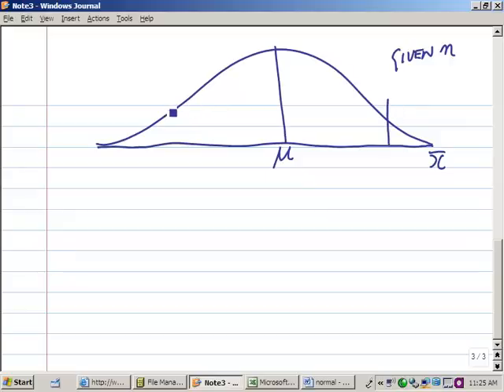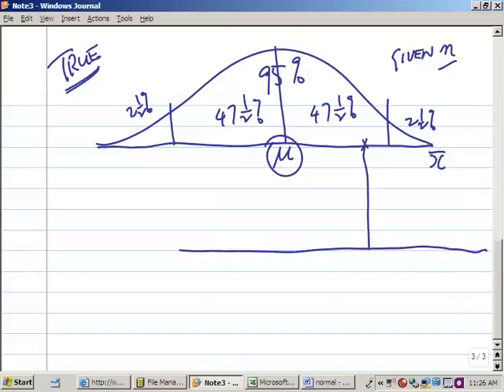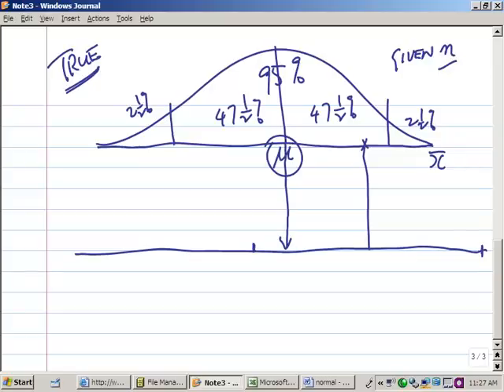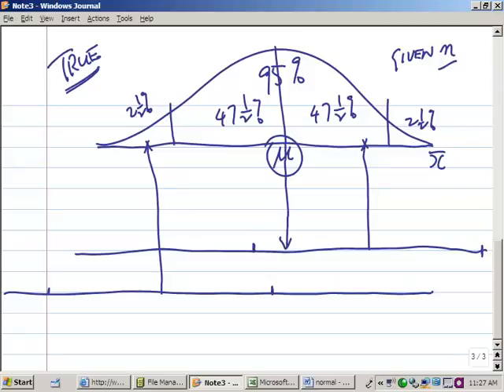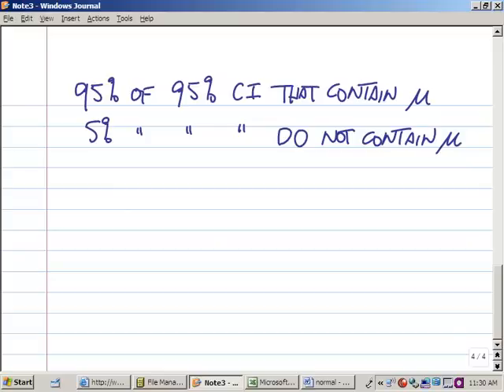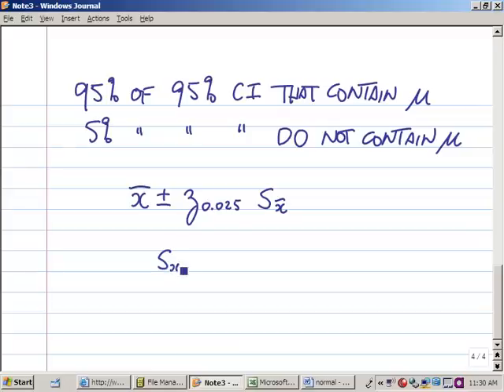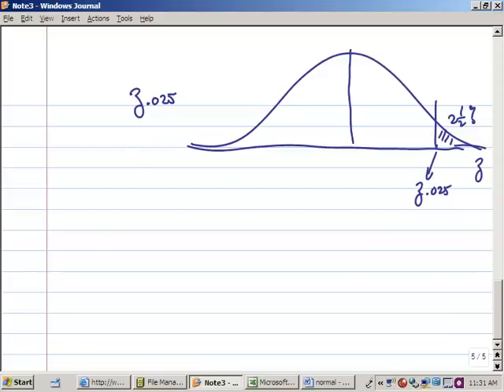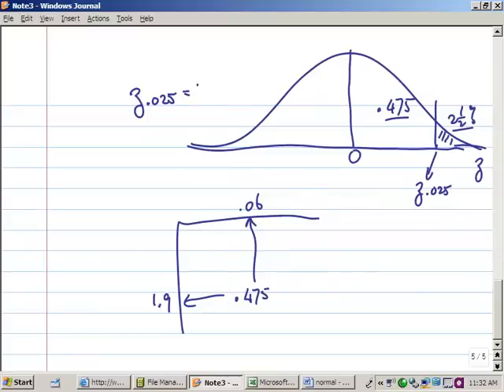QM214: Module 6: 10: Video 1: Part 1/3